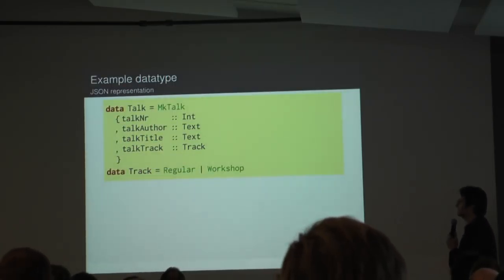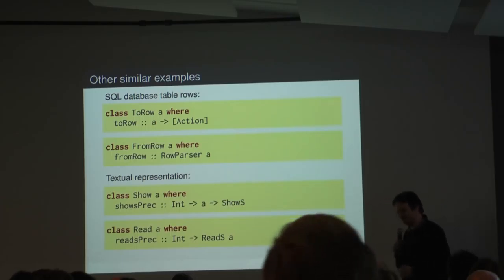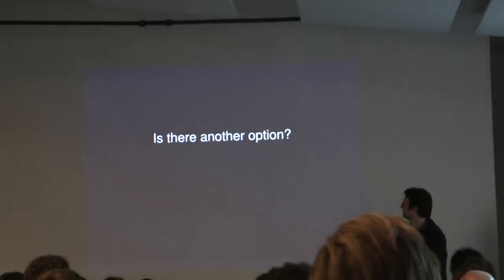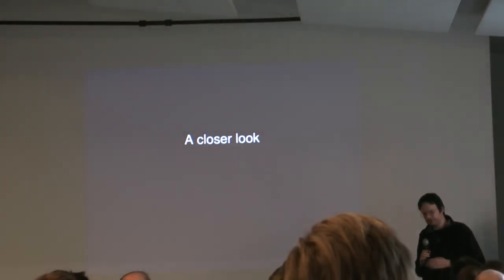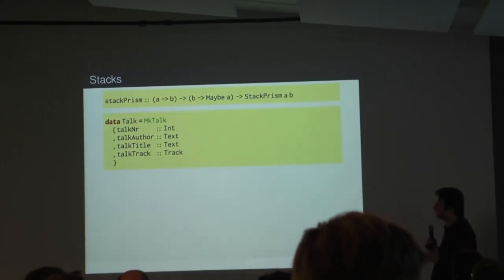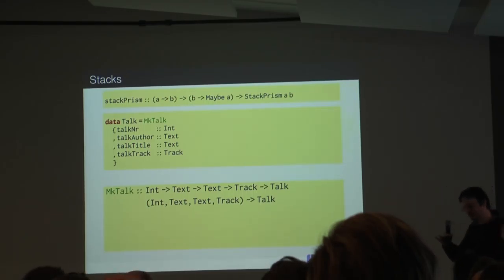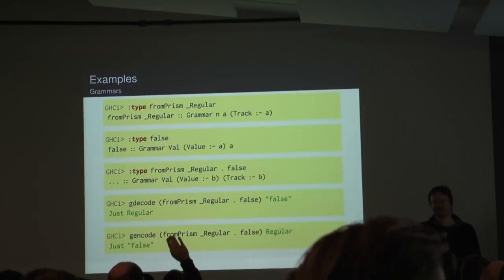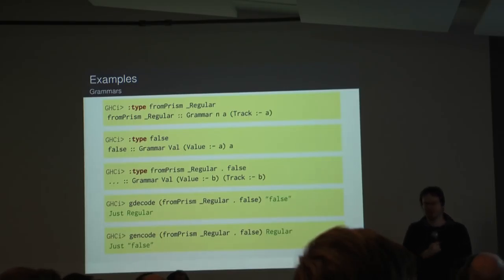BOB 2017 - Andres Löh: Write one program, get two (or three, or many)